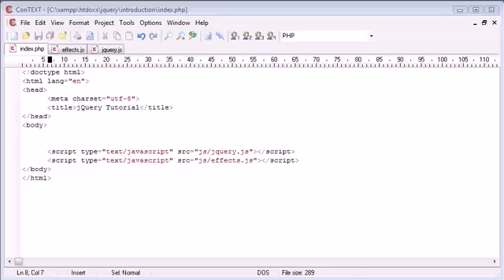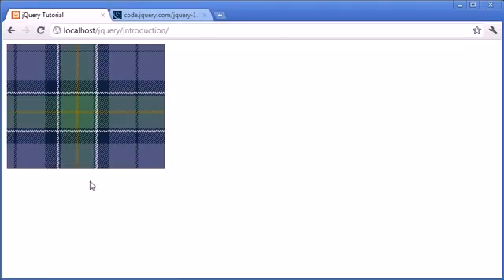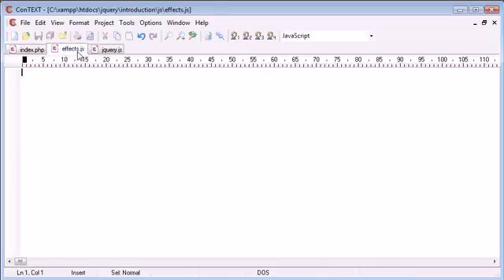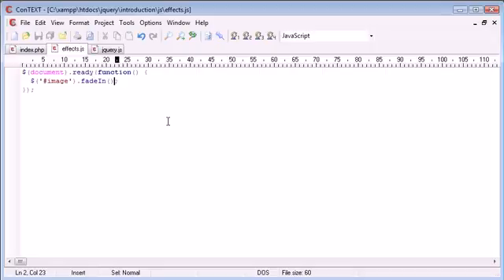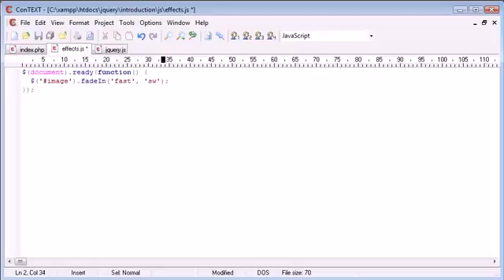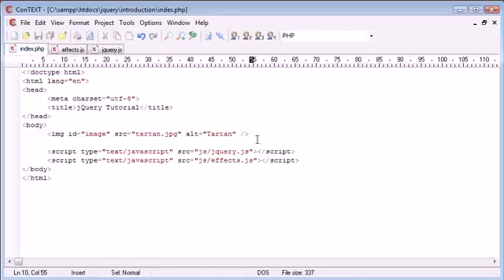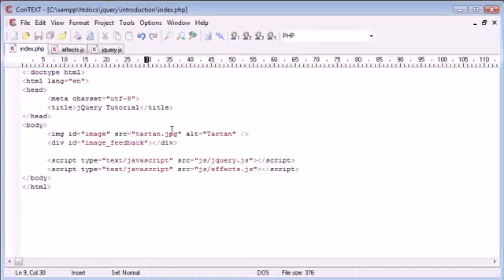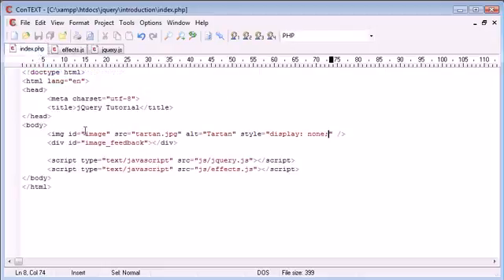jQuery Tutorial 68 Fade In